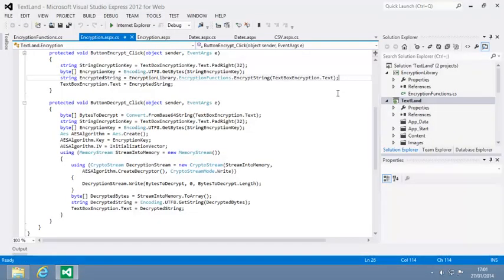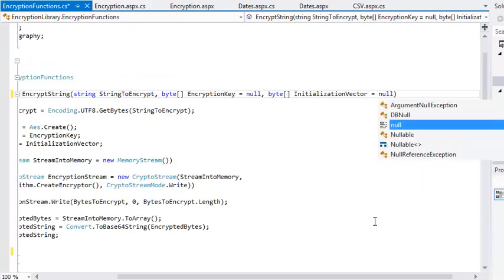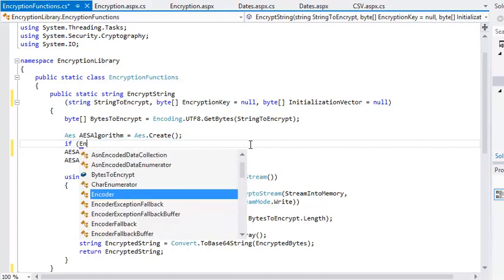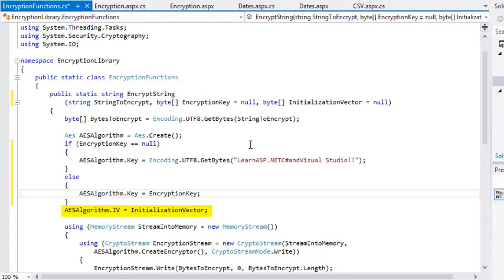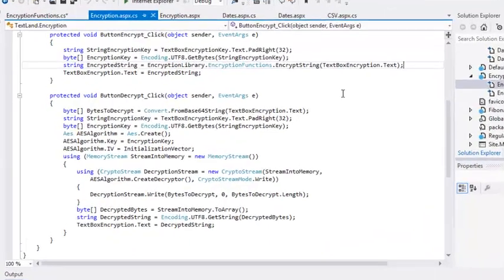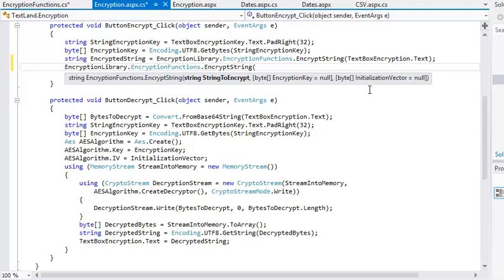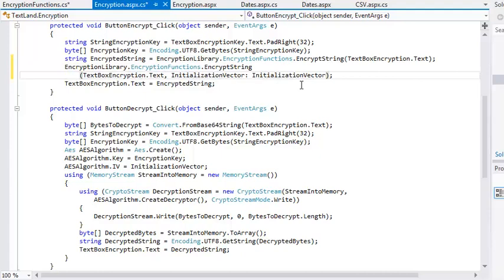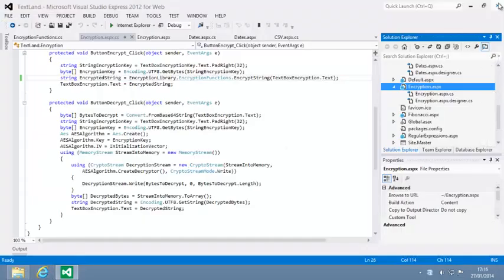ASP.NET 4.5 Expert Skills Lesson 4-7: Add optional arguments to a method